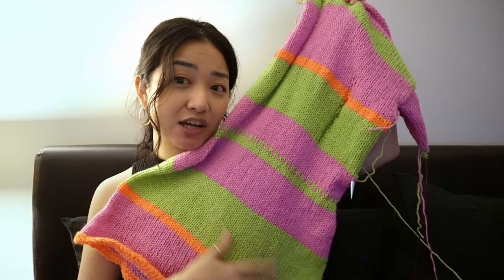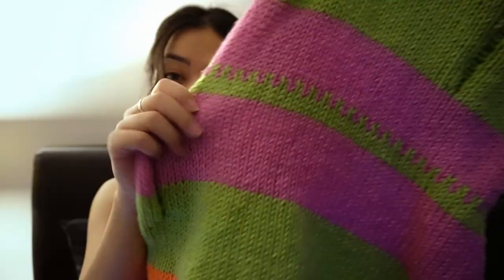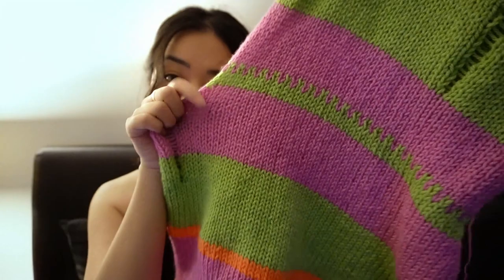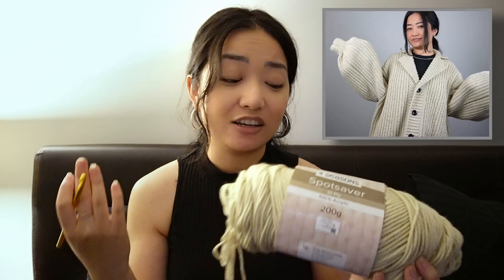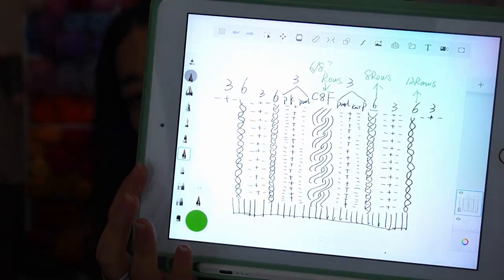Crochet & Knitting WIPs | Trying out Punch Needle for the first time | Studio Vlog Ep.1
Hii! Just wanted to share with you a few projects that's coming up next! I also tried out a new type of yarn art - punch needle! Hope you find it as satifying as I did! Have a nice one 💕

🧡 Etsy shop 🧡
Check out the written patterns of my popular projects.

Follow & tag me @cherilyncrochet, I will repost it so everyone can see your beautiful work.
I make pattern test calls sometimes too.

Music from Uppbeat (free for Creators!)